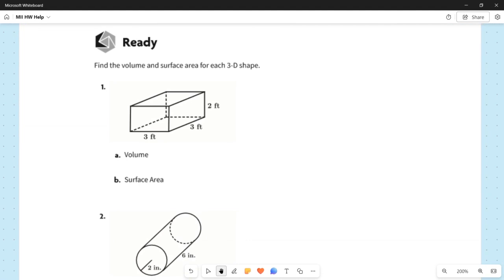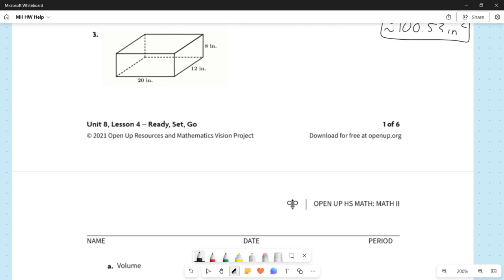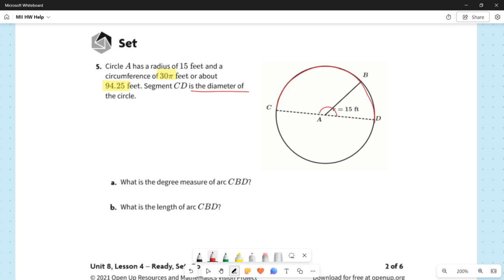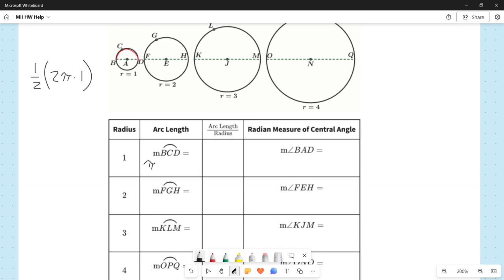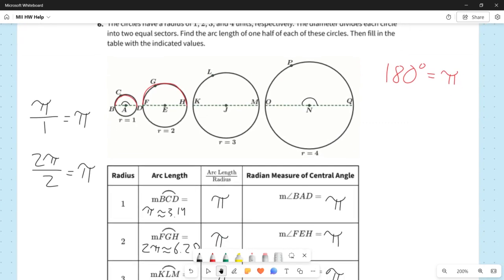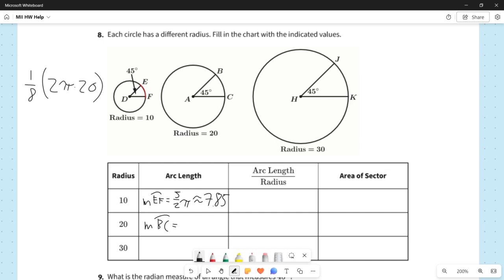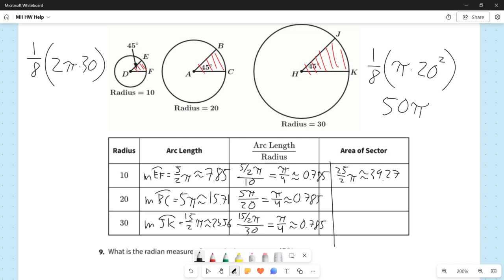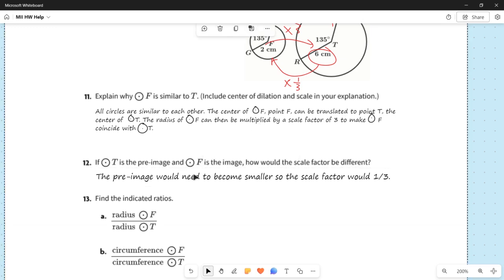M2_8.4_HW Helper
Math 2
Unit 8: Circles, Angles, and Shapes
Lesson 4: Madison's Round Garden

Ready
0:19 Problem 2
8:05 Problem 3

Set
13:31 Problem 5
19:58 Problem 6
30:15 Problem 7
33:07 Problem 8

Go
46:26 Problem 11
50:27 Problem 12